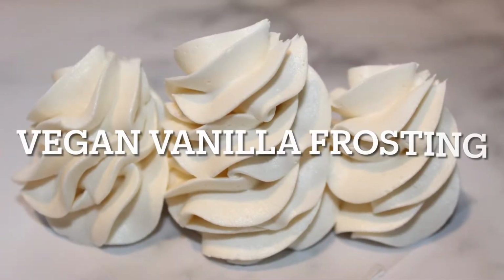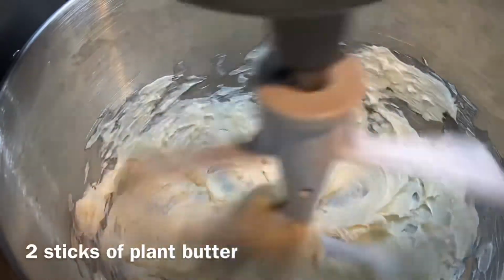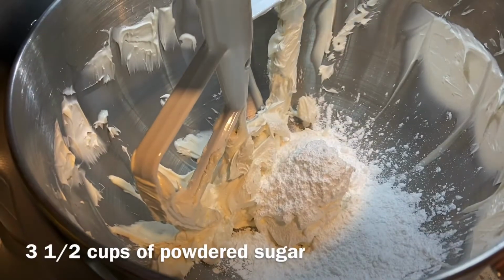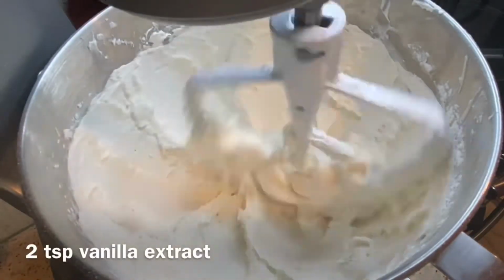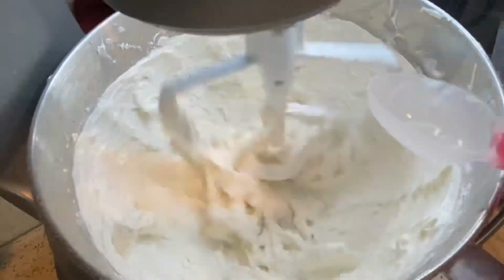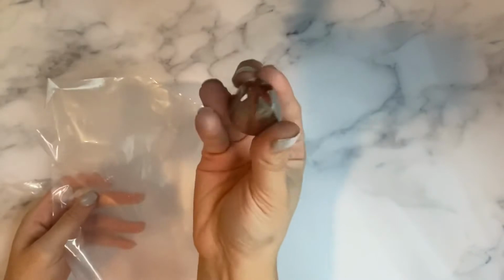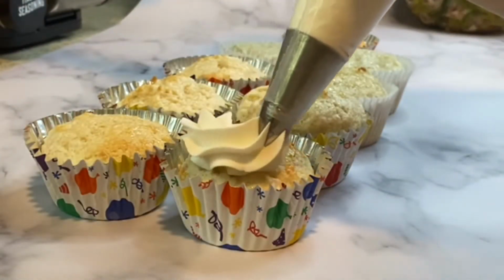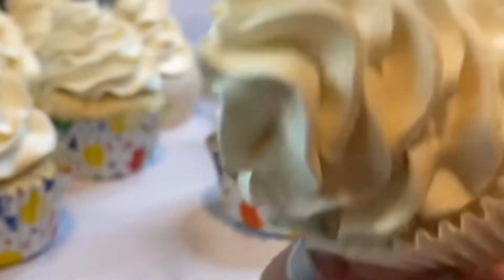Perfect Vegan Frosting! Full Recipe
Ingredients

2 sticks room temperature plant butter (country crock)
3 1/2 cups powdered sugar
2 tsp vanilla extract
2 tbsp almond milk